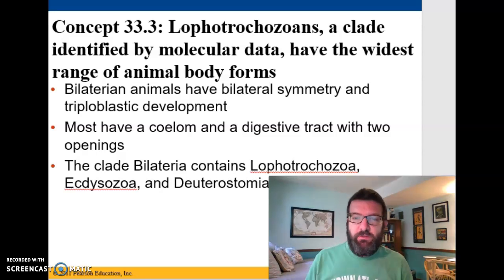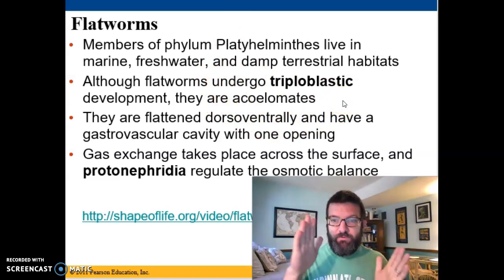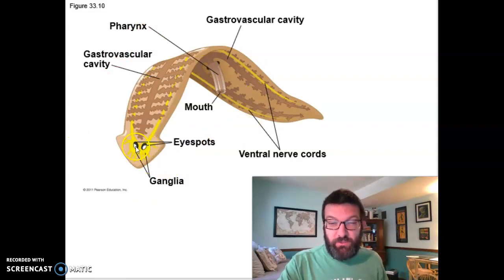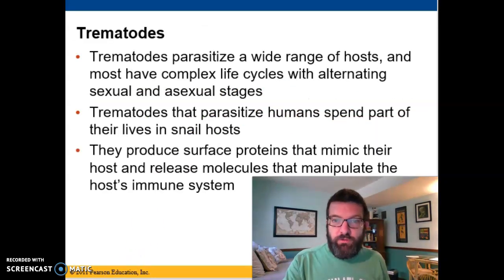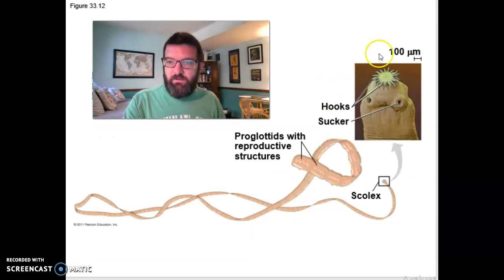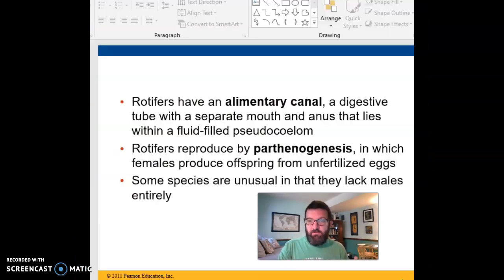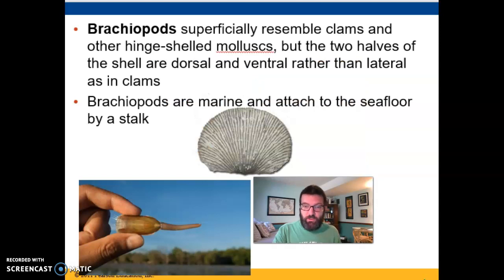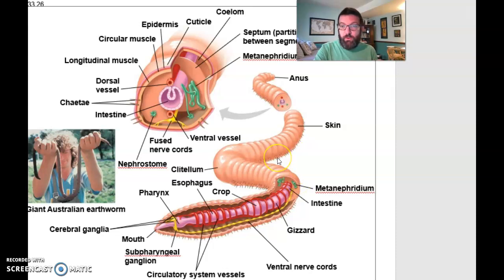Bio 132 Ch. 33 part 2